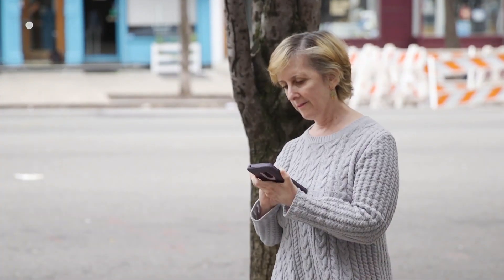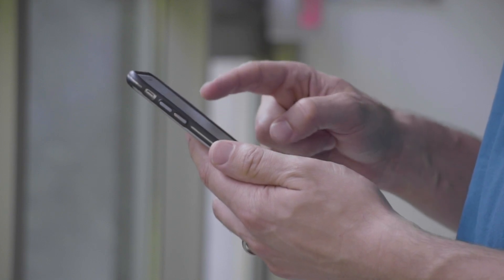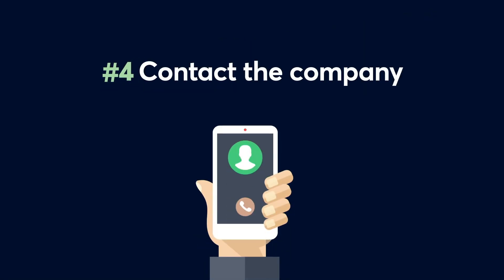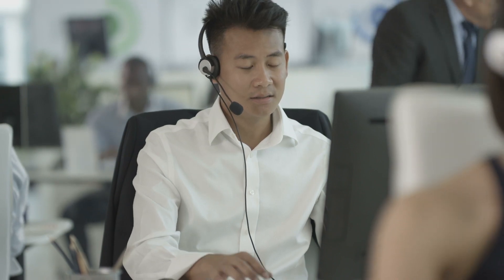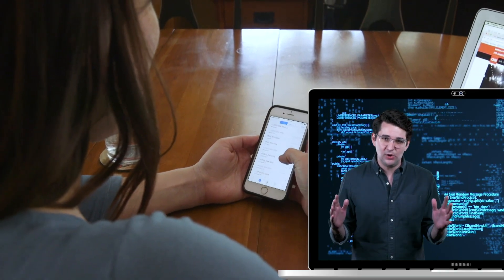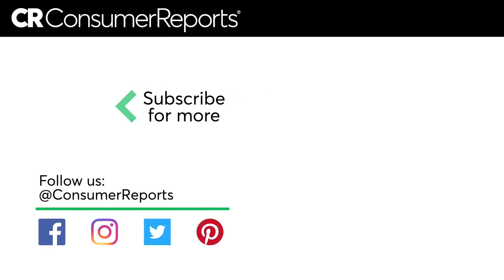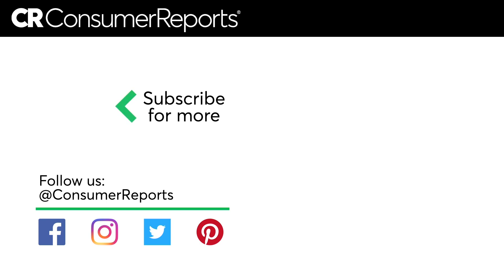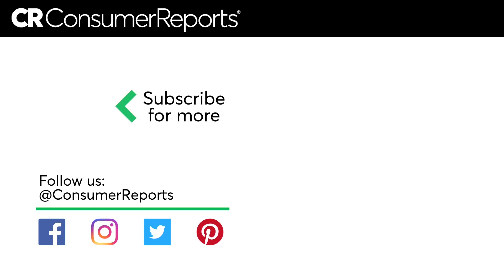You’ve Been Hacked | Consumer Reports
Have you experienced suspicious activity on your online accounts. Consumer Reports’ expert shows you do to take back control of your digital privacy.